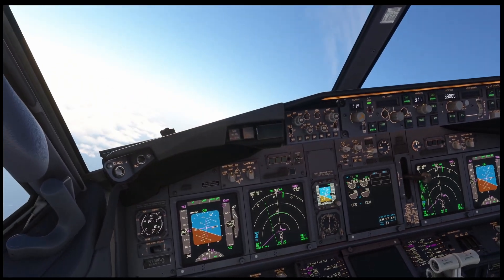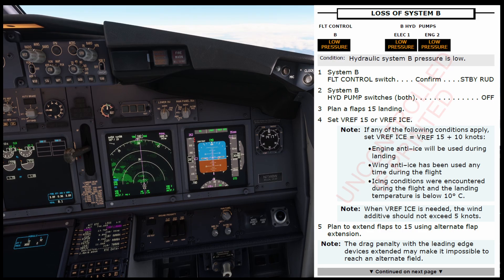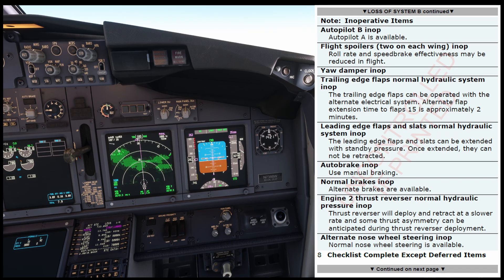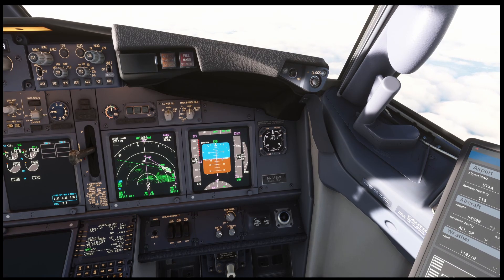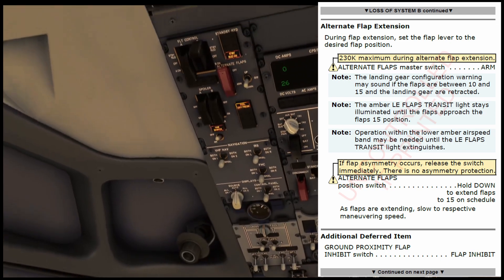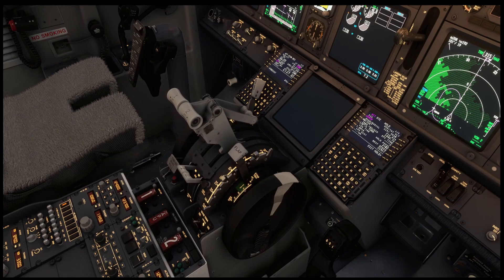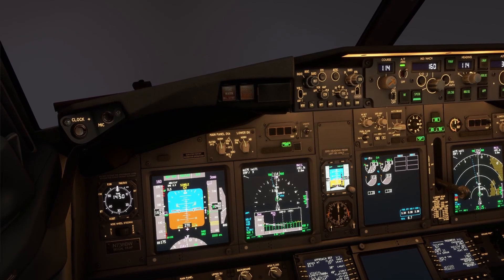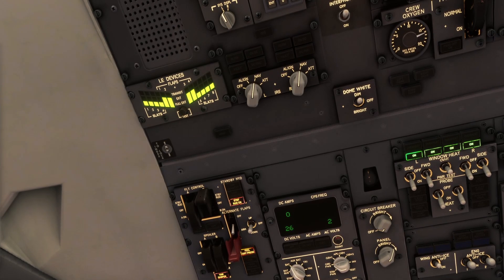Loss of Hydraulic System B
Please read the following:

This video was developed using a conventional version of the Boeing 737-800 NG, in which the leading edge slats normally move to the fully extended position when flaps 10 are selected. Therefore, when extending the flaps using the alternate system, the LE FLAPS EXT light illuminates green when the trailing edge flaps reach 10 degrees (indicating they are in agreement).

In contrast, on a Short Field Performance (SFP) version—where the leading edge slats typically move to the fully extended position only when flaps 30 or greater are selected—the LE FLAPS EXT light will illuminate green only when the trailing edge flaps reach 15 degrees (non-standard, as usually an SFP only has the LE slats partially extended—not fully—when flaps 15 are selected.).

ATTENTION:

Just because one malfunction is a consequence of another is not a reason to disregard the related NNC. According to the FCTM, "Upon completion of a NNC, review all warning lights, caution lights, and other alerts to determine the need to accomplish additional NNCs."

In the event of a loss of hydraulic system B, the YAW DAMPER and FEEL DIFFERENTIAL PRESSURE non-normal checklists must also be accomplished, as they are directly affected by the hydraulic system failure.

Index:

0:11 Losing the Engine Hydraulic Driven Pump
0:37 Reading the HYDRAULIC PUMP LOW PRESSURE checklist
1:43 Losing Hydraulic System B
2:17 Reading the LOSS OF SYSTEM B checklist down to "Except Deferred Items"
7:38 Reading and executing the deferred items from the LOSS OF SYSTEM B checklist
9:10 Extending the flap
9:24 Limitations
10:48 Gear Down, flaps 15
11:07 Landing Checklist
11:36 Go-around
12:31 Flap retraction
13:59 Final considerations